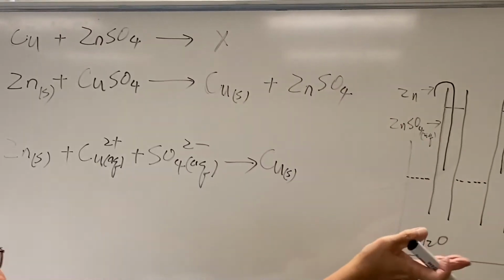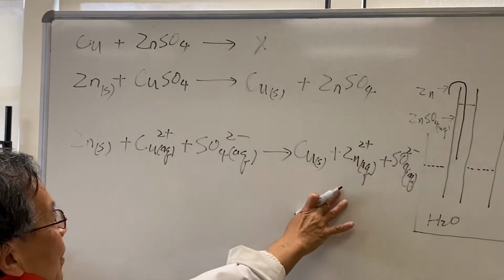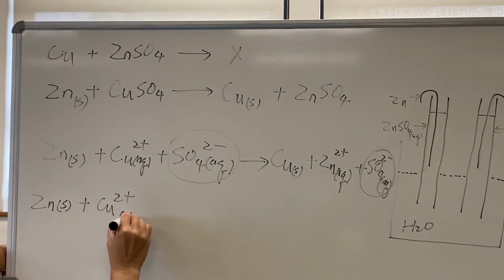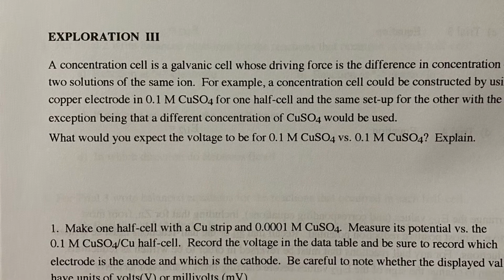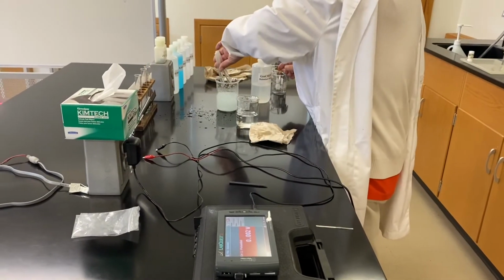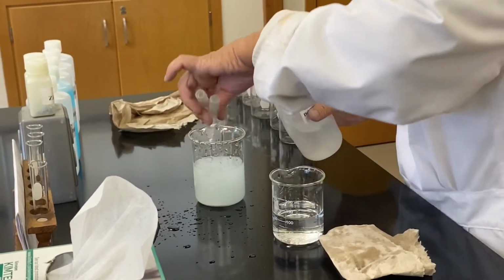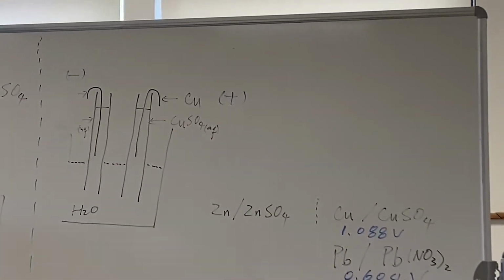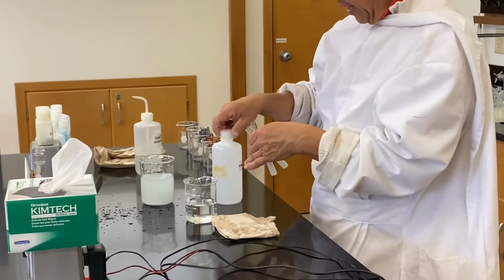GC2 _ Electrochemistry Potential Pt 1 Of 2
This video covers Electrochemistry Potential experiment Pt 1 Of 2.
By Prof. Robert Luo and Dr. Abha Verma, May 2020 for General Chemistry 2 Laboratory course (CHEM.1021L) at Xavier University of Louisiana, New Orleans, LOUISIANA.